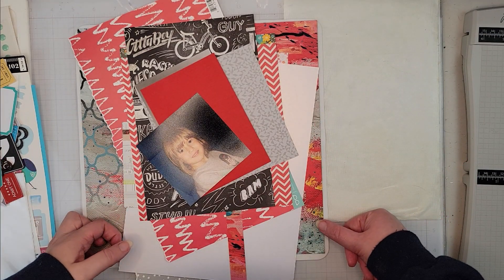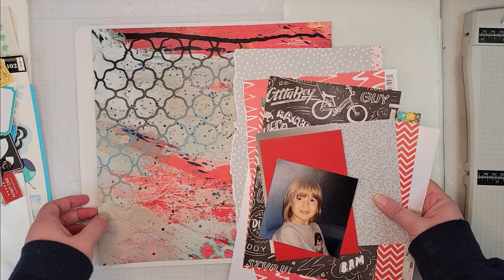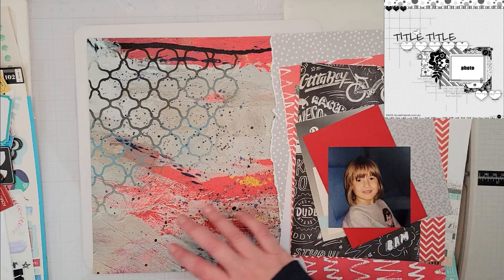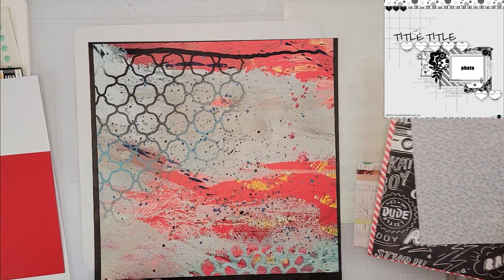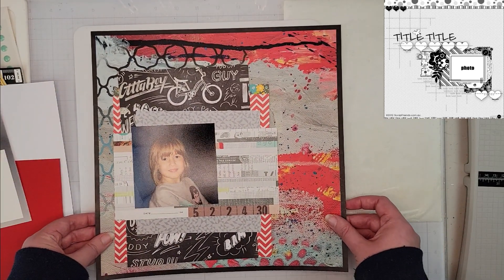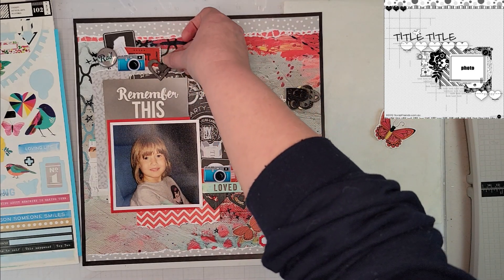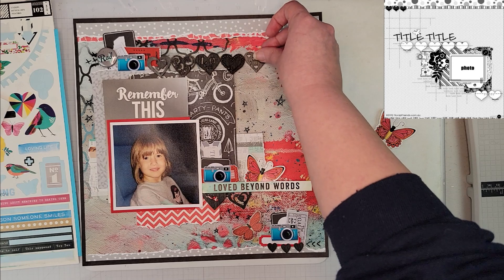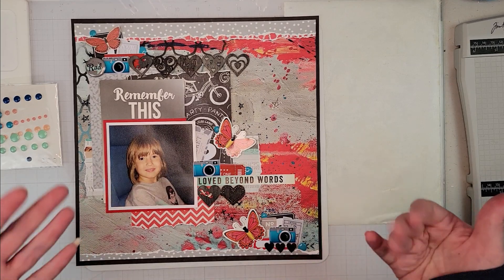Follow A Sketch - Feb 14th